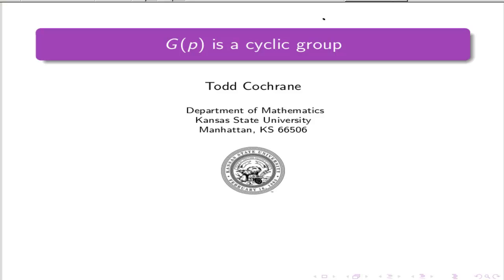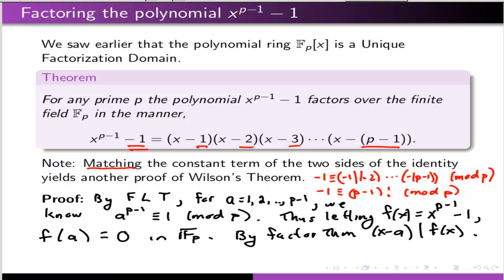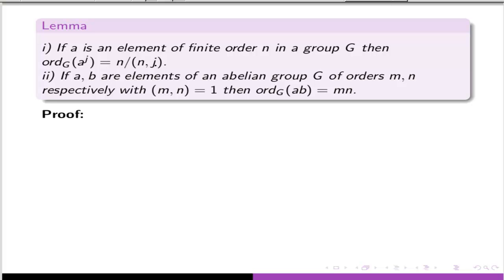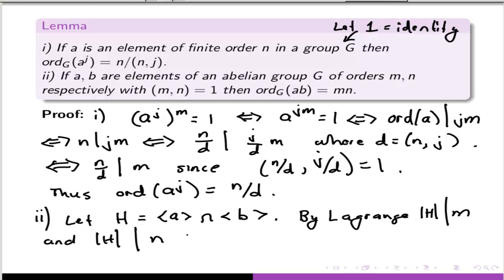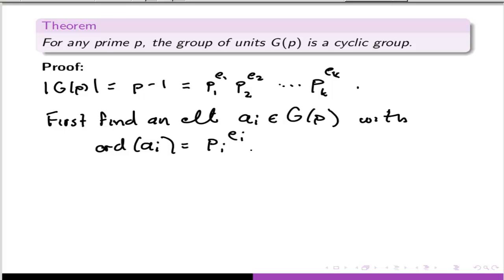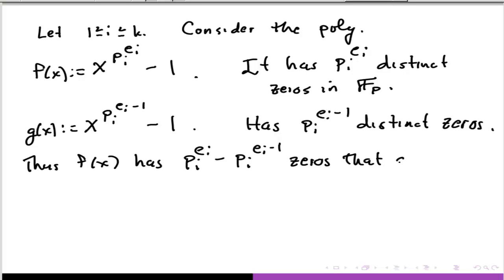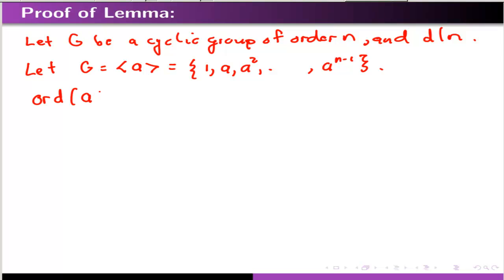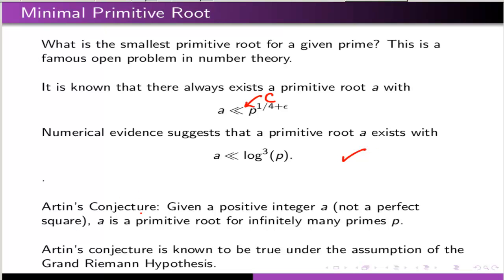Math 706 Section 3.9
The group of units mod p is a cyclic group